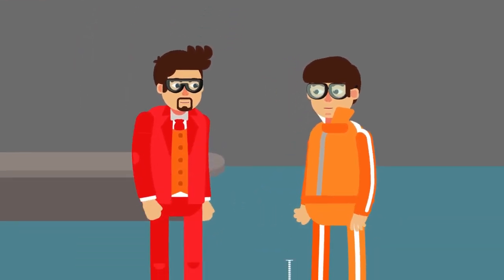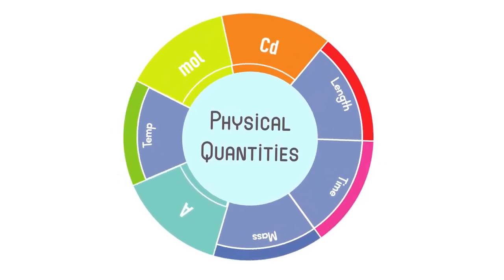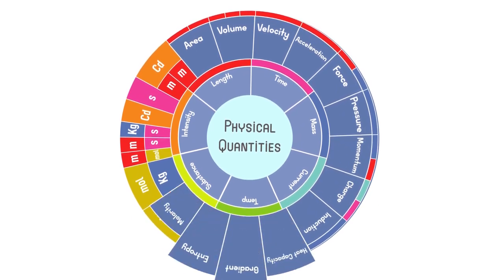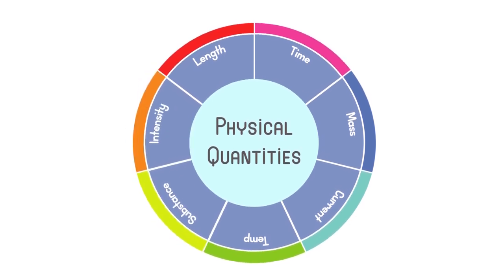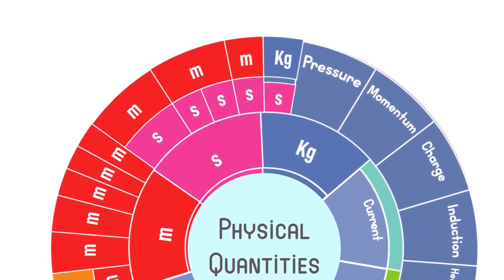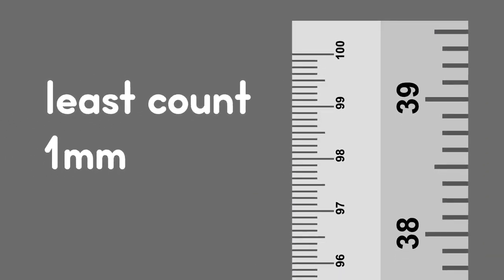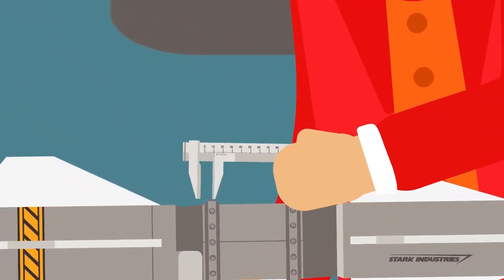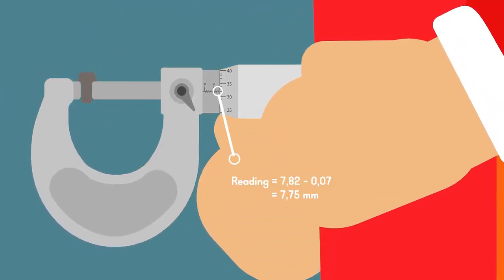What Are Physical Quantities | Physics Animation | AK Educational World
🌟 Welcome to AK Educational World! 🌟

Dive into the fascinating realm of physics with our animated YouTube series! 🚀 Join us on an exhilarating journey where we unravel the mysteries of physical quantities and their profound significance in the universe.

In this episode, we delve into the very essence of what makes up our world: Physical Quantities. From the fundamental trio of time, length, and mass to the intricate web of other physical quantities, we explore the very building blocks of existence.

🕰️ Time: Is it truly a constant, or does it bend and weave through the fabric of reality? Unravel the enigma of time as we journey through its essence.

📏 Length: From the minuscule to the astronomical, discover the infinite spectrum of lengths that define our universe and everything within it.

⚖️ Mass: What gives objects their weight and inertia? Explore the concept of mass and its profound implications on the behavior of matter.

But that's just the beginning! Strap in as we traverse through velocity, acceleration, force, energy, and beyond! Each concept intricately explained through captivating animations and engaging narratives.

💡 Expand your horizons, ignite your curiosity, and embark on a quest for knowledge with AK Educational World.

Chapters
0:00 Intro
246 Basic Units
3:14 Derived Units
3:17 Derived Quantities
4:13 Measuring Quantities
4:20 Meter Rule
5:14 Vernier Calliper
5:35 Screw Guage

Let's unravel the mysteries of the universe together! 🌌